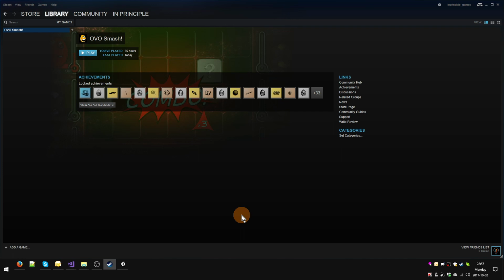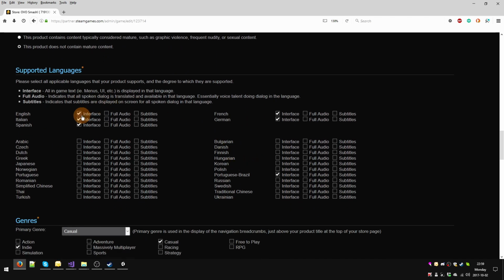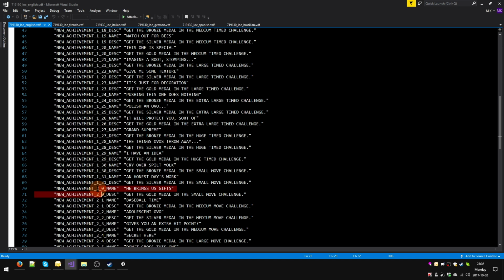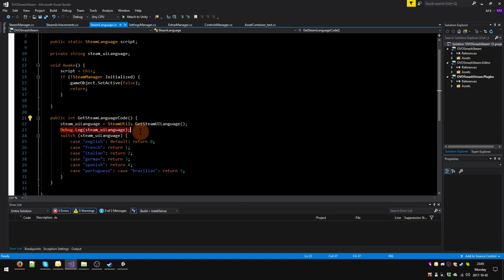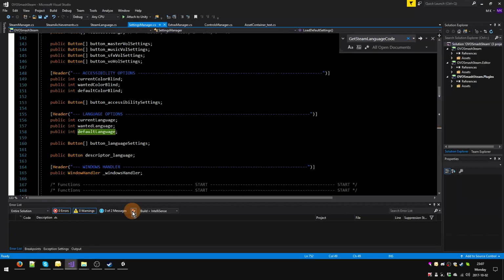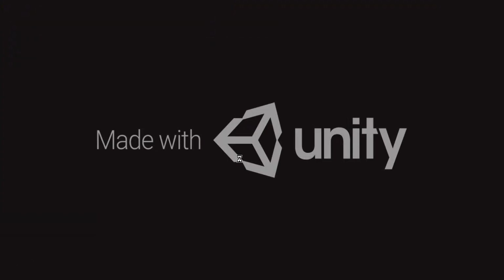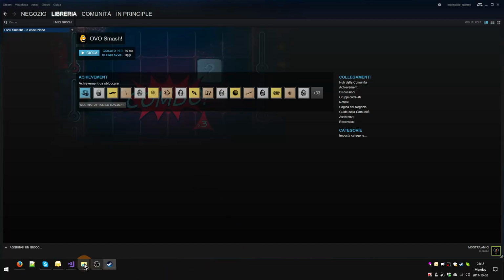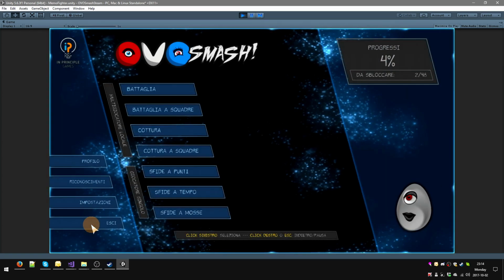Preparing your Unity game for Steam - Part 3 - Localization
How I set up my game, OVO Smash, to work with Steam. In part 3 I will discuss how to make your Unity game's localization work in tandem with the Steam UI languages. All thanks to Steamworks.net.